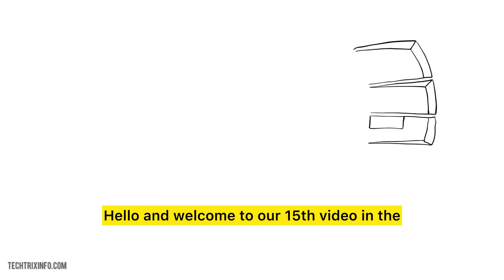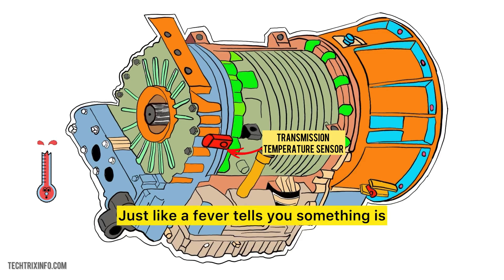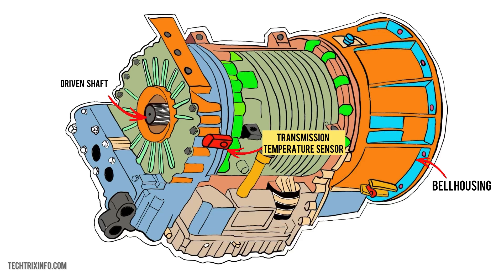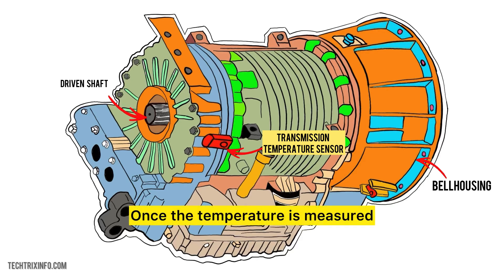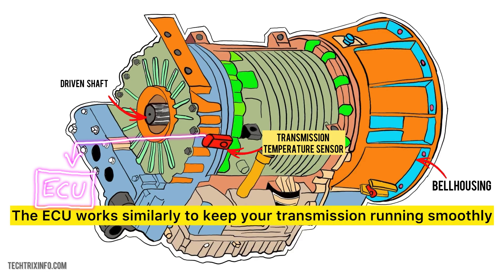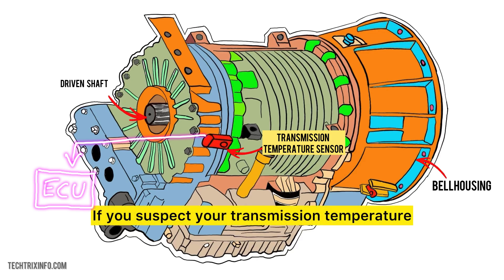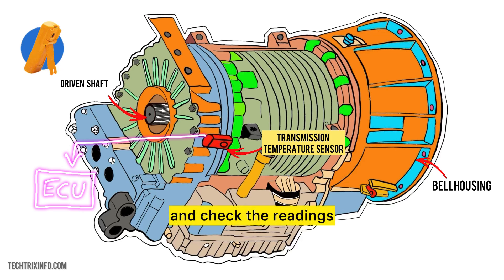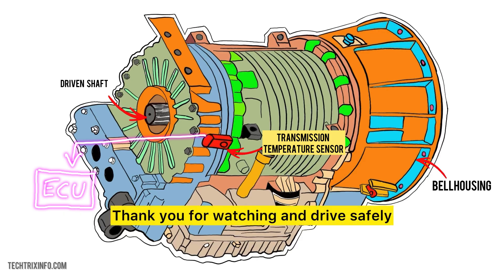Transmission Temperature Sensor Explained With Animation | Mastering Automotive Sensors | Part 15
This is our fifteenth video in the series of mastering automotive sensors. In today's video, we're diving deep into the world of transmission temperature sensor, a crucial component of your vehicle's engine.

What You’ll Learn:

What is a Transmission Temperature Sensor
How does the Transmission Temperature Sensor work
Why is the Transmission Temperature Sensor important
Where is the Transmission Temperature Sensor located
How does the sensor send information to the car’s ECU
How does the ECU respond when the transmission fluid is too hot
What are the two types of Transmission Temperature Sensors
How do resistive sensors and thermocouples differ
How do you know if your Transmission Temperature Sensor is failing
What are common signs of a failing Transmission Temperature Sensor
How can you test a Transmission Temperature Sensor yourself
What should you check if the sensor readings are out of range

If you’ve ever wondered why transmission temperature sensor matters or how they affect your car's performance, this video is for you!

Our next video in this series will be on G-Force Sensor.